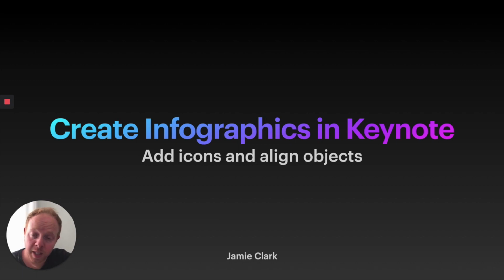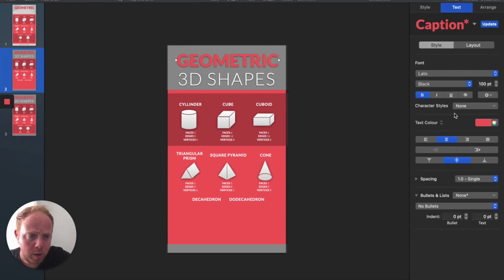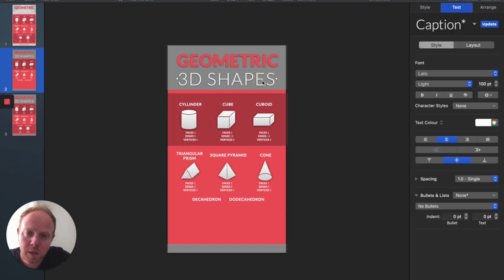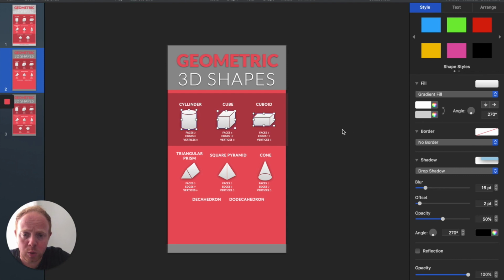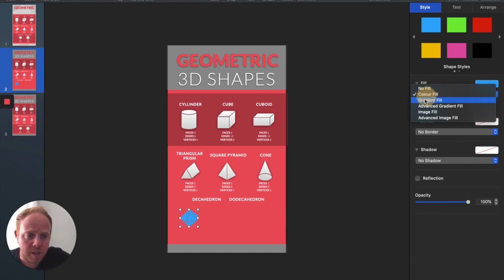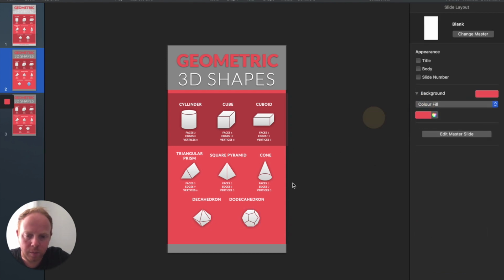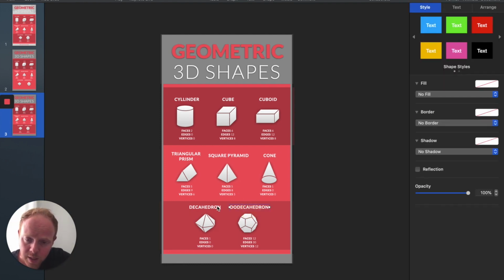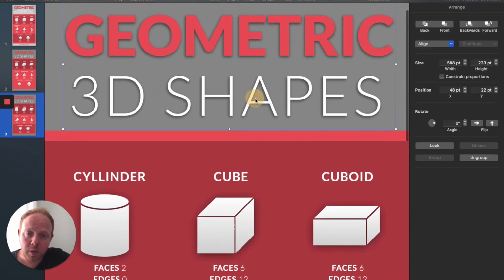Create Infographics in Keynote: Part 3/4 Add Icons & Align Objects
In this video, learn how to add shapes with gradient fill and create contrast with drop shadows. Also, find out how to align objects perfectly to make your infographic look professional.